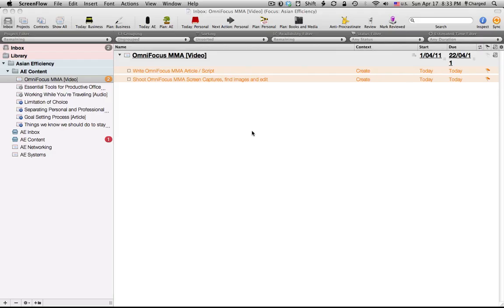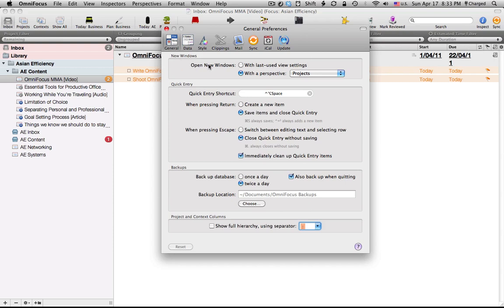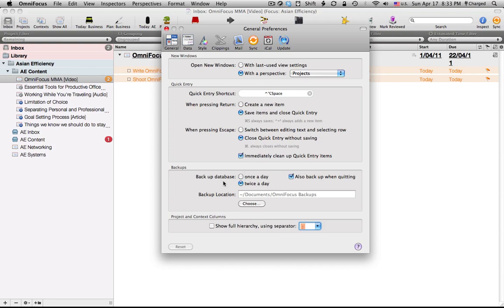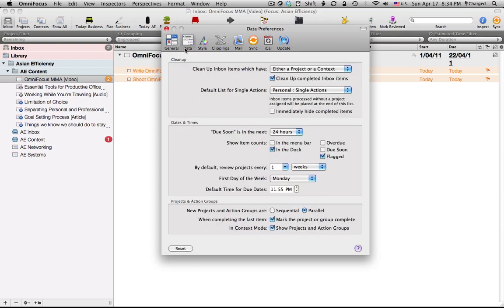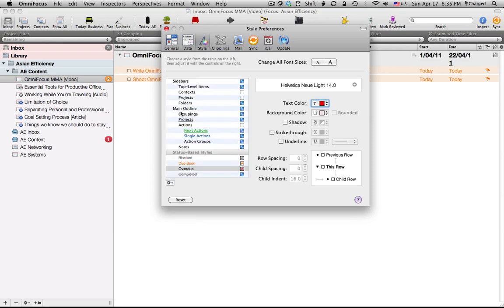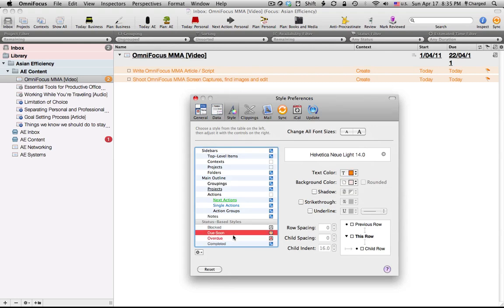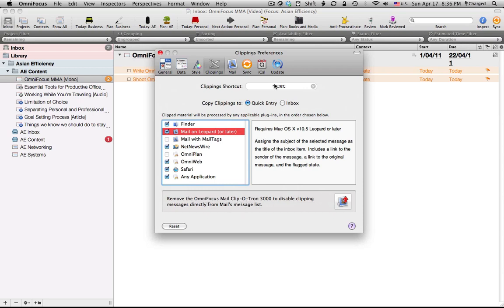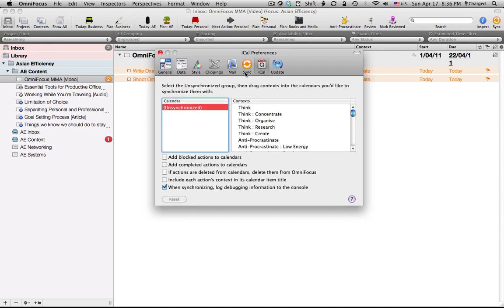Advanced OmniFocus Functionality Part 01/03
For a complete setup and OmniFocus system, check out our OmniFocus Premium Posts:

Here is a screencast on some advanced way to use OmniFocus for Task Management.

This first part focuses on setting up your preferences correctly in OmniFocus.